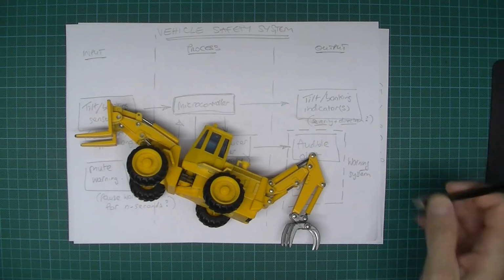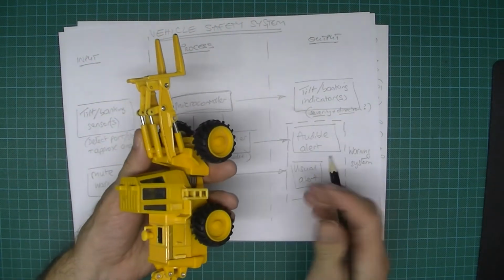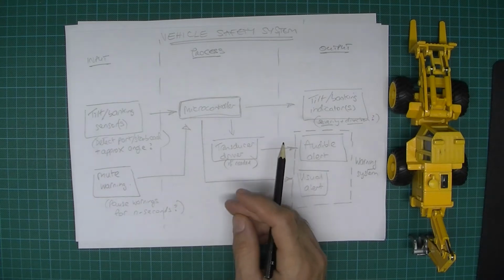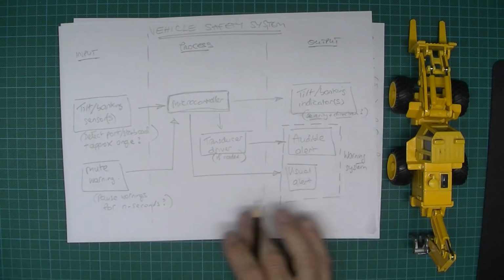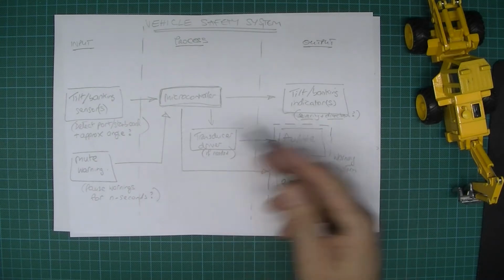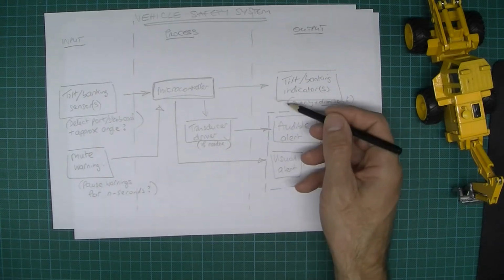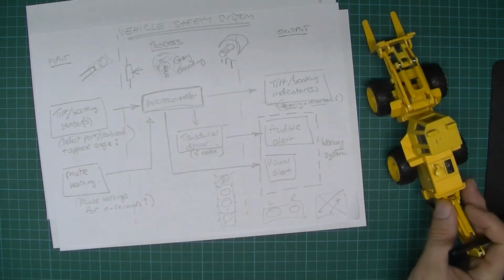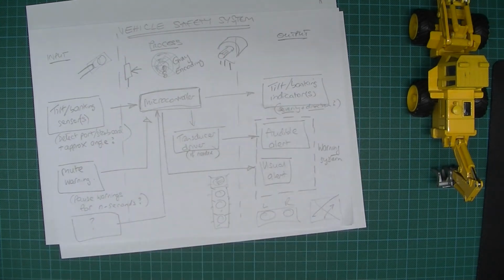Vehicle roll-over warning system | GCE and GCSE Electronics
Discussing and developing a few ideas for a roll-over warning system. Make sure you have a clear idea of the problem before you start any system block diagram. You may then find it helpful to identify the outputs as they may determine the requirements for inputs and processing.